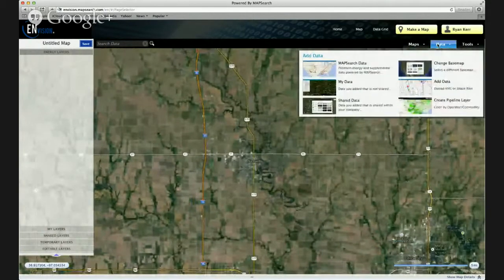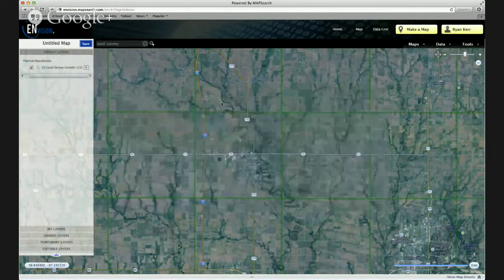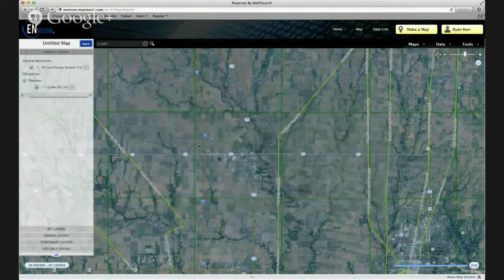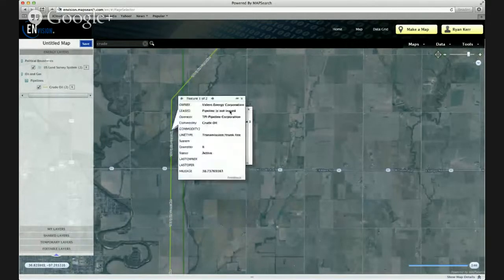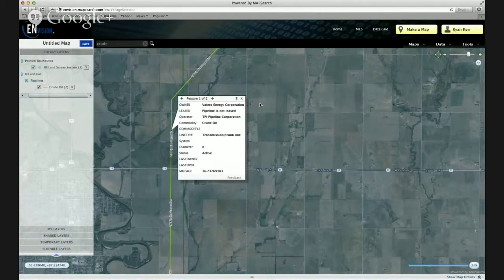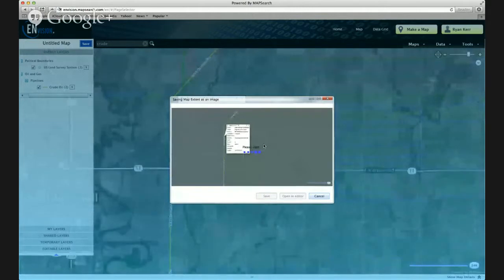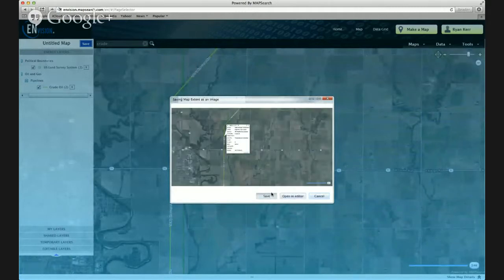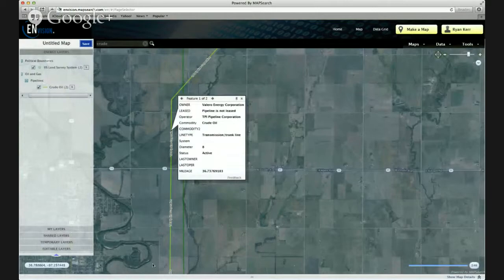Pipeline Mapping Ep. III: Help! I need a pipeline map now!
Using ENvision we'll create a pipeline map of a region in Oklahoma and then save it for export.